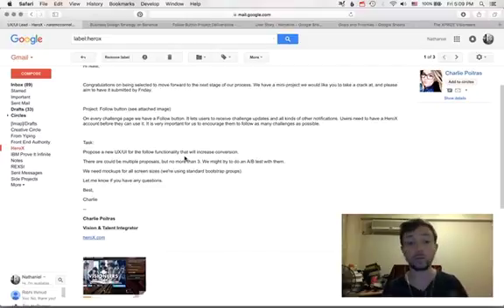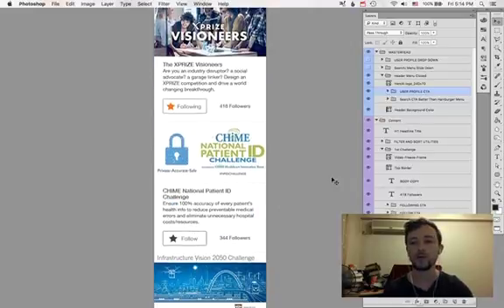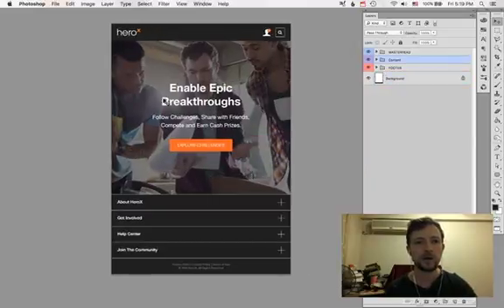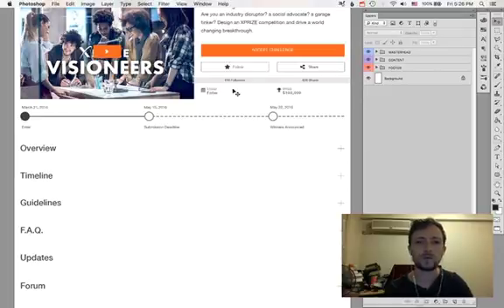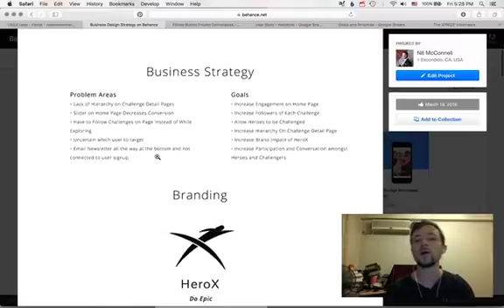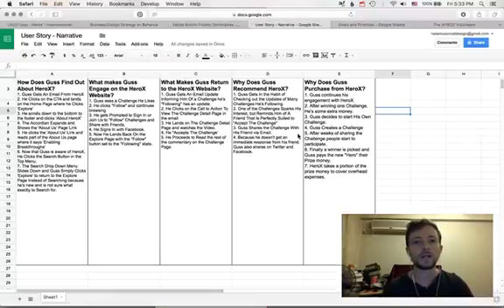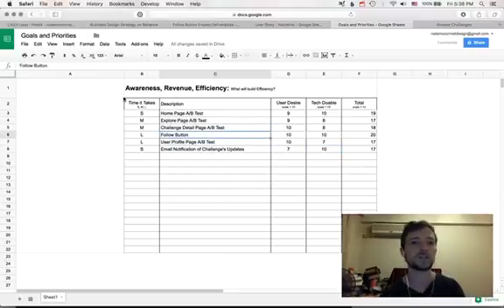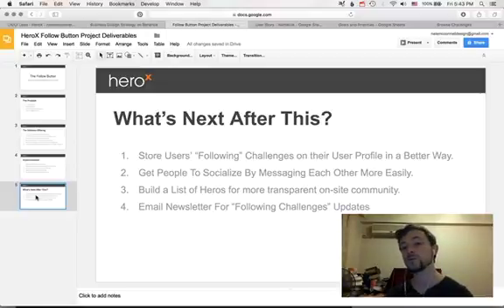HeroX Follow Button UX/UI Demo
In this video, I discuss the Photoshop File Deliverables, My Design Process, and How I arrive at the solution offerings.